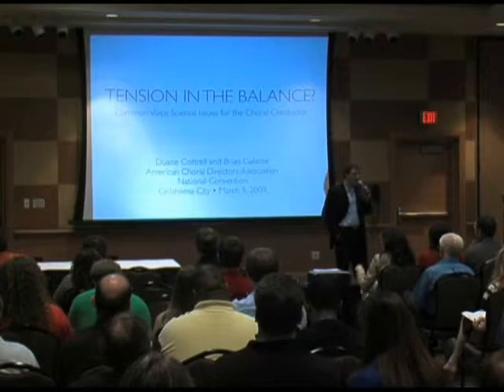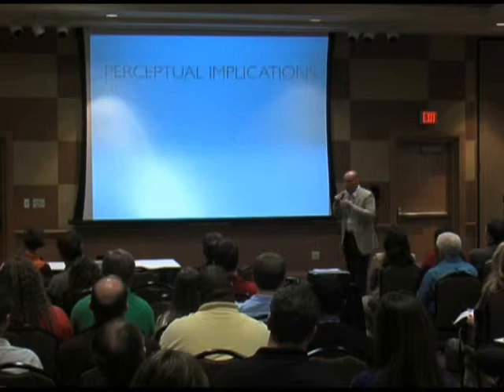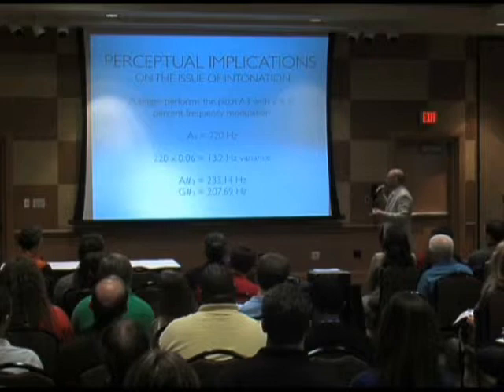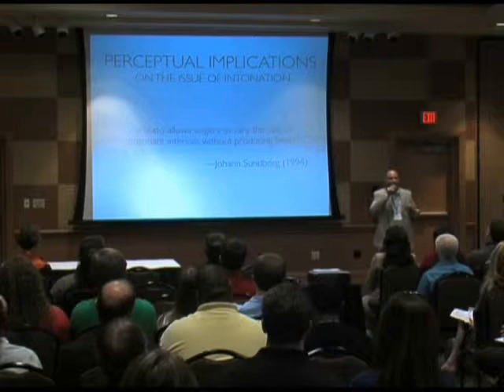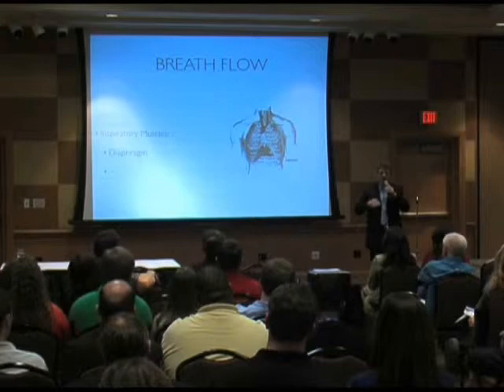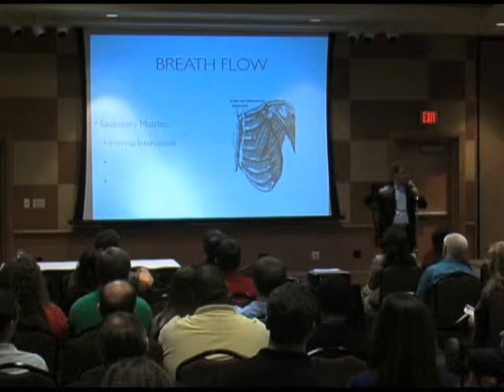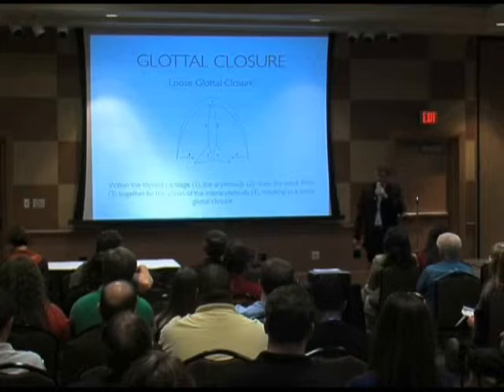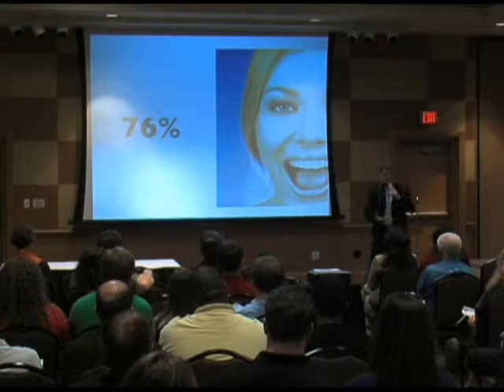ACDA Interest Session Preview - Duane Cottrell & Brian Galante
This is a preview of the interest session, "Tension in the Balance & Common Voice Science Issues for the Choral Conductor," as presented by Duane Cottrell and Brian Galante at the 2009 ACDA National Conference. This session summarizes and highlights recent research findings in the area of vocal pedagogy as they apply to choral conductors. Topics include nasal/mask resonance, vibrato and singer health, choral acoustics, onset techniques and choral breathing. To purchase this session on DVD, please visit the ACDA online store.